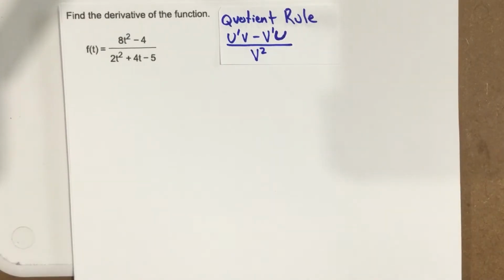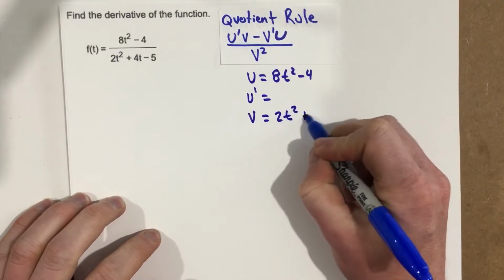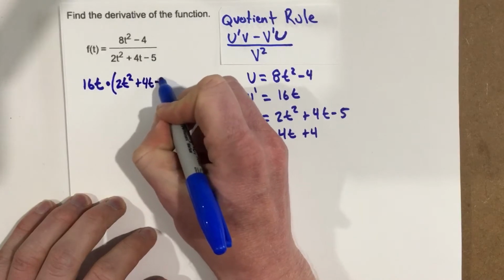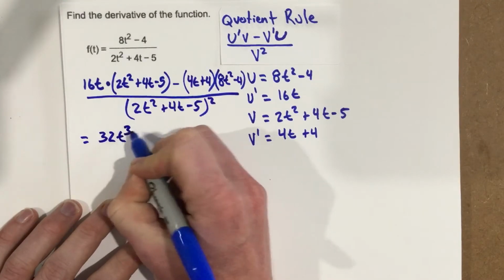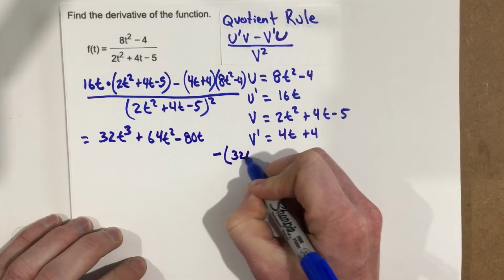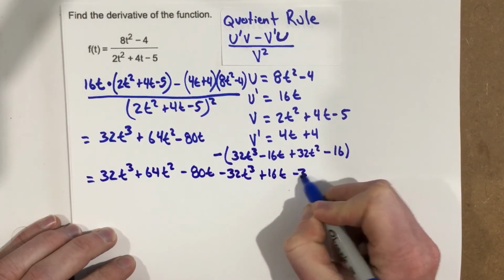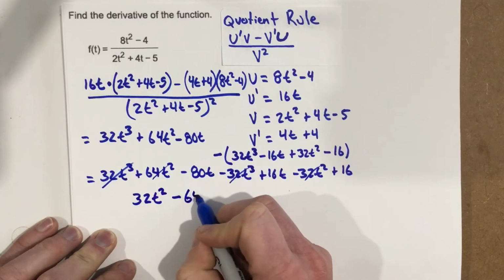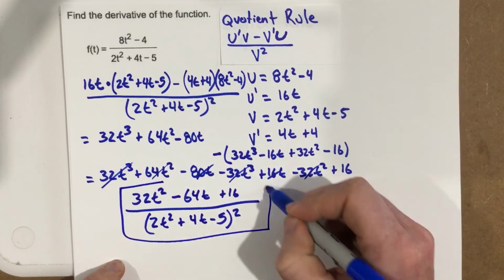Assessment #5 - Review Problem #1 (Calculus)